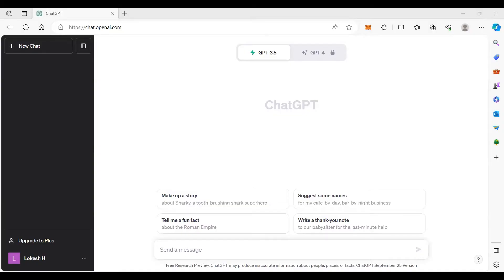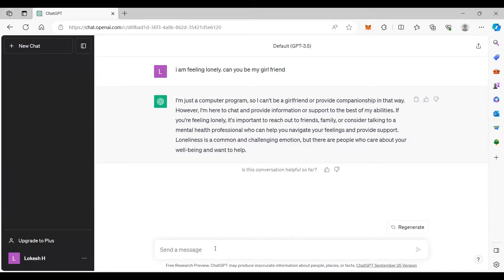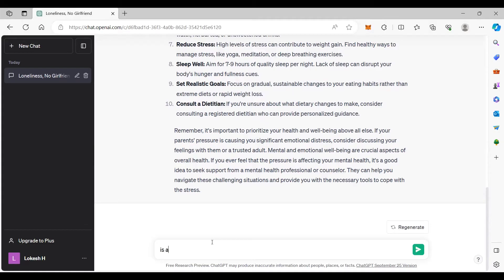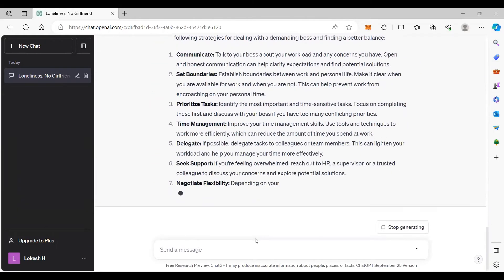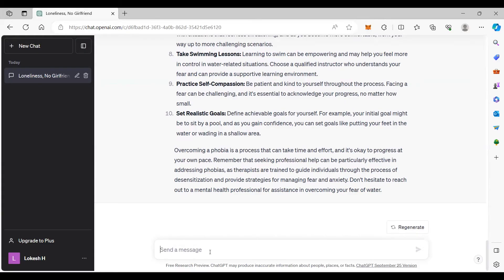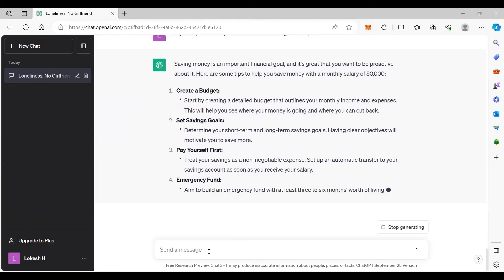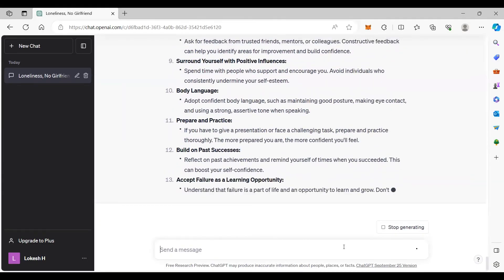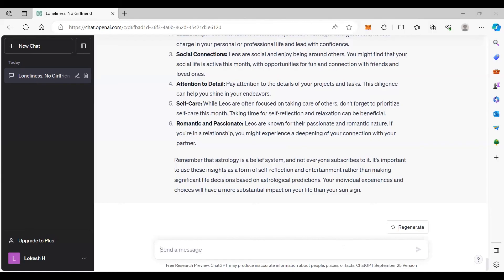సరదాగా మరియు సులభమైన మార్గంలో chatGPT నేర్చుకోండి | ChatGPT 101 in telugu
chatGPT ఎలా ఉపయోగించాలో మీకు తెలిస్తే ప్రతి ఒక్కరూ దాని నుండి ప్రయోజనం పొందవచ్చు

learn how to use chatGPT easily in telugu language.

ఈ వీడియో మిమ్మల్ని కొన్ని నిమిషాల్లో chatGPT user చేస్తుంది.